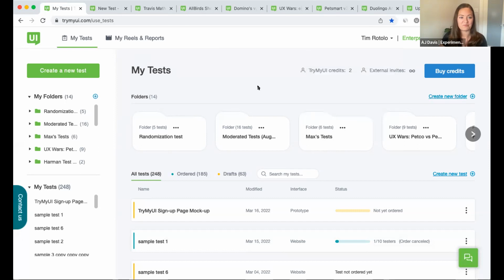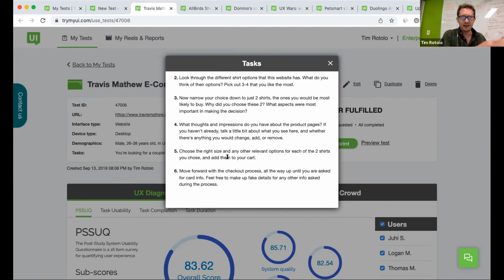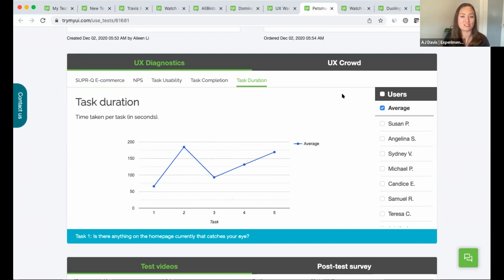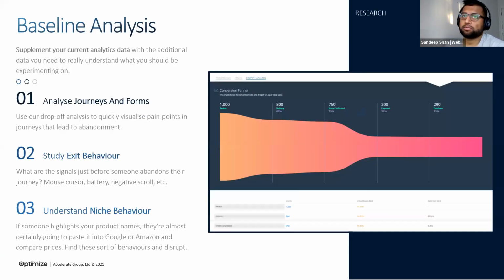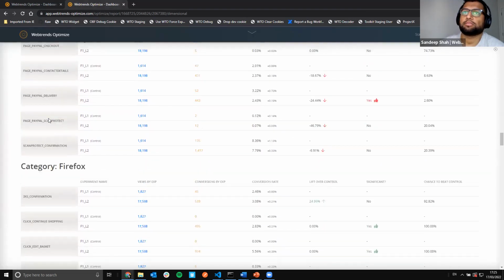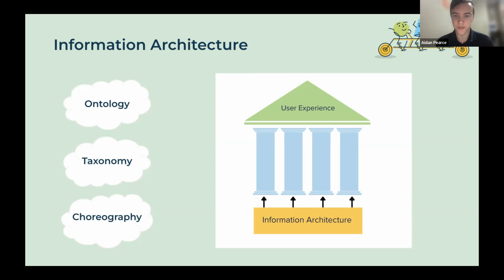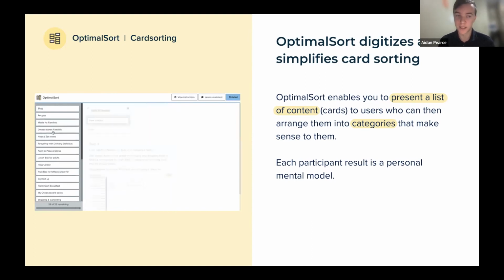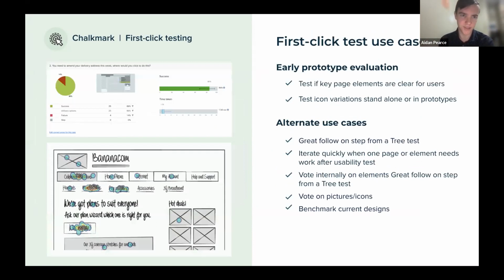The Must-Use Tools and Tech to Understand and Connect with your Store Visitors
This event is for people interested in retail & eCommerce in the Austin, TX area. We meet downtown monthly to discuss the latest topics, share our experiences, insights, and struggles, and to learn from each other.

Join us for a panel discussion from incredible user experience research tools. We will have representatives from leading user research tools that you can use to understand your customers better. We will explore topics around how to test out your navigation, how to see real users go through your website (and get their feedback), and how to test two different designs head-to-head.
We will feature panelists from Optimal Workshop, Webtrends Optimize, and TryMyUI.

Tim Rotolo is a Co-Founder and VP of Product & Growth at TryMyUI, a remote usability testing platform. Since 2014, he's been leading the development of TryMyUI's tools and software to help businesses get quicker, better insights on how they can optimize their User Experience. When not working on UX stuff, Tim can often be found making artwork or playing the piano.

Sandeep Shah, Product Director
Over the last 11 years Sandeep has been responsible for defining and driving the product roadmap to ensure Webtrends Optimize remains at the cutting edge of the industry. Pushing the team to quickly translate client needs into technical requirements and live products, whilst
leading product innovation.

Aidan Pearce is part of the Customer Success team at Optimal Workshop, a User Research platform providing insights into the way that companies organize and optimize digital experiences. Currently based in New Zealand's capital city of Wellington, Aidan's curiosity to understand the perspectives of customers grew into a passion for User Experience (UX) Research and in his role as a Product Coach, he specializes in educating teams from sectors such as Banking, Retail and Ecommerce about leveraging Information Architecture to drive better customer and business outcomes.